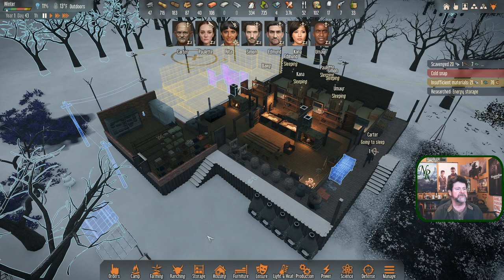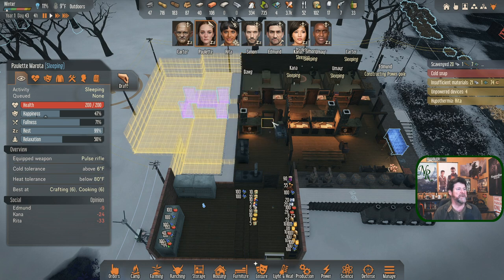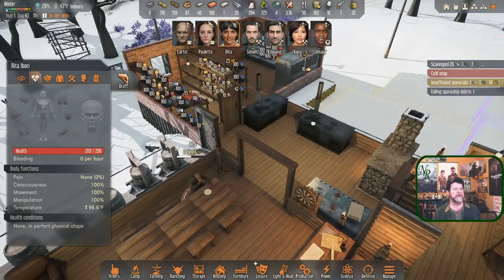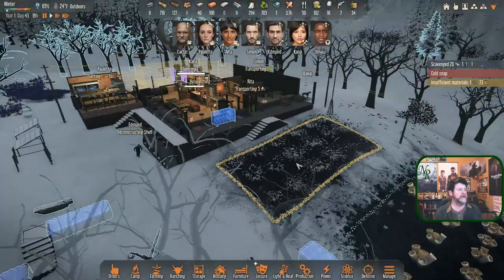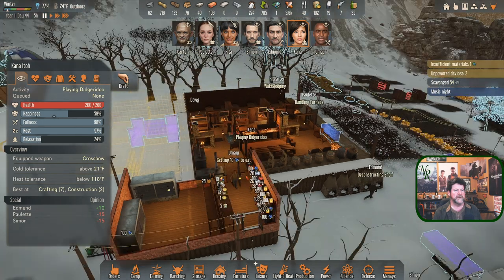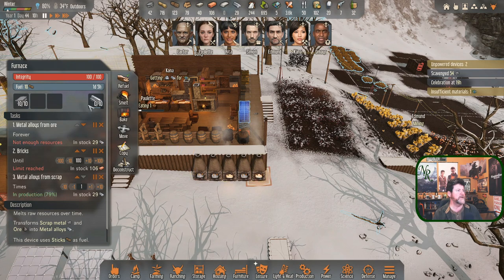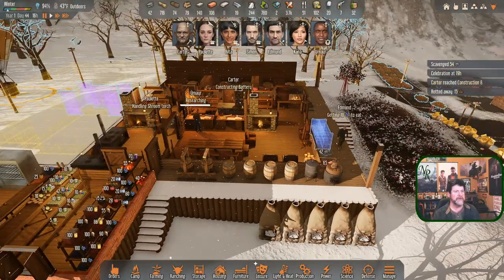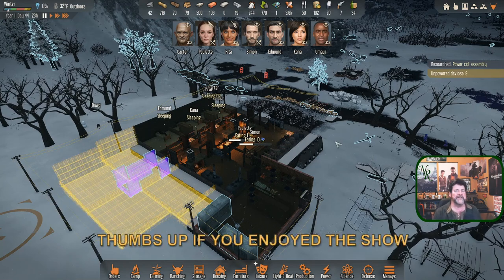Stranded Alien Dawn Ep 19 | Music Night!